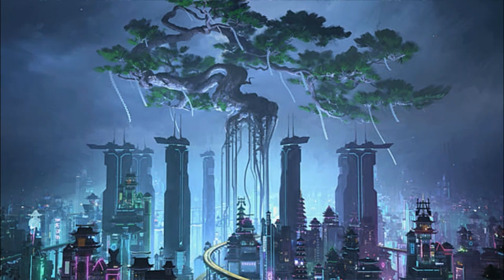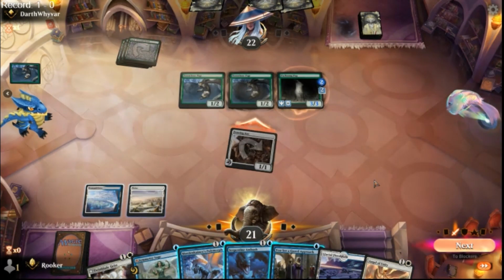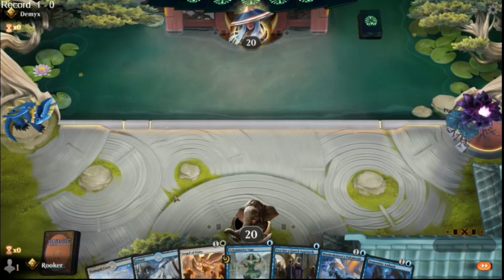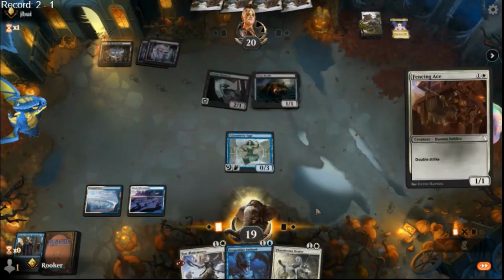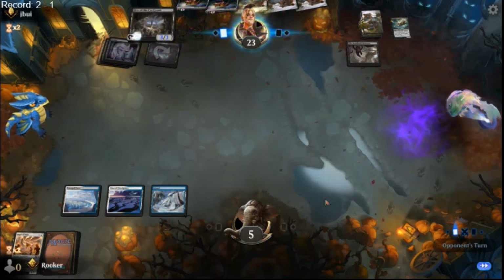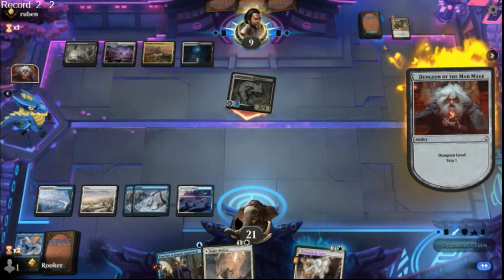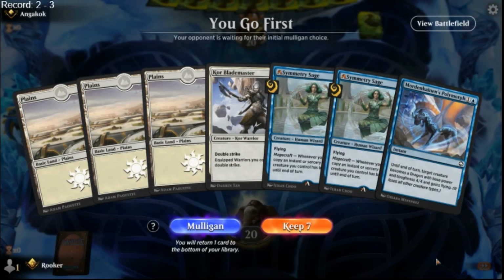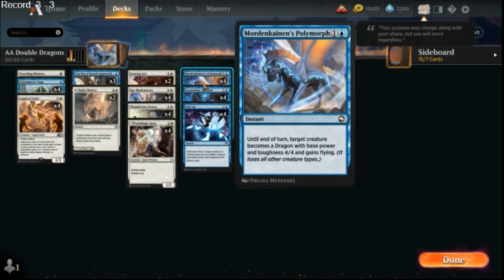⚪️🔵Double Dragon Neon [The Art of Artisan - Alchemy]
Alchemy brought us some buffs and nerfs, and instead of Warriors or Elves making it into today's video, it was Symmetry Sage. Oh well.

Timestamps:
0:00 Intro
3:28 Game 1 (G Wolves)
10:12 Game 2 (GW Enchantments)
16:17 Game 3 (B Discard)
23:19 Game 4 (BWR Venture)
33:05 Game 5 (G Ramp)
36:33 Conclusion